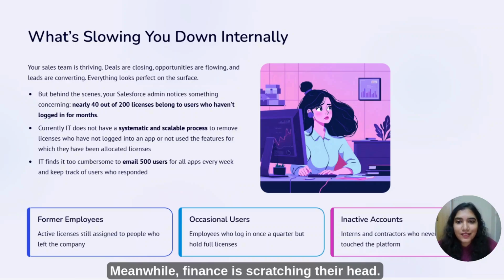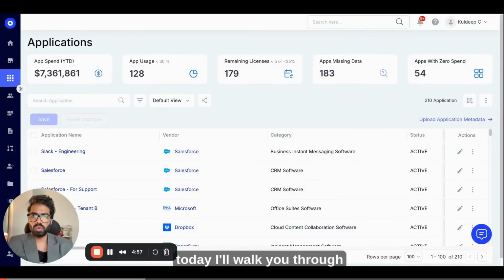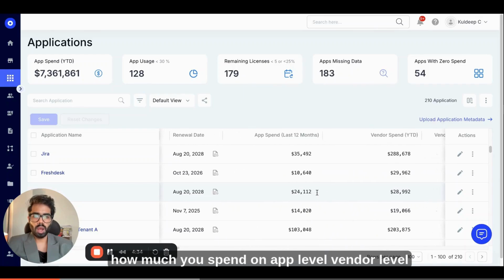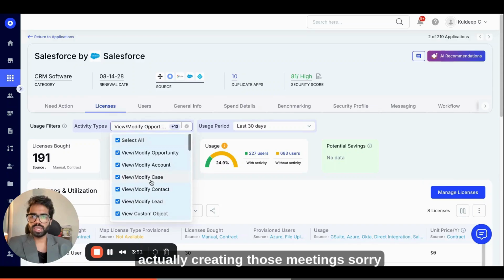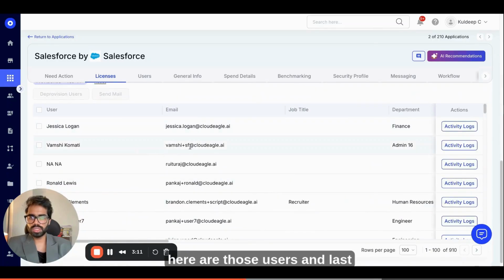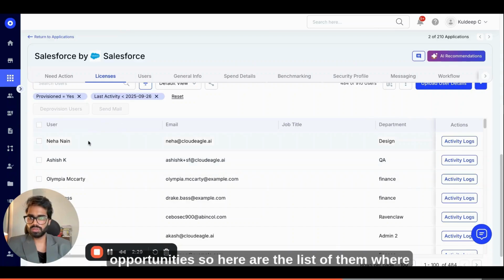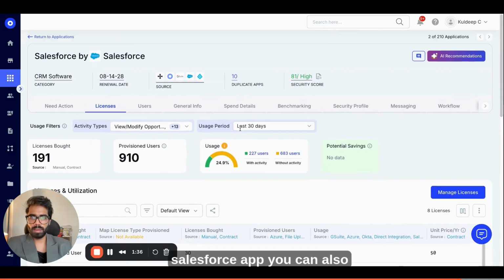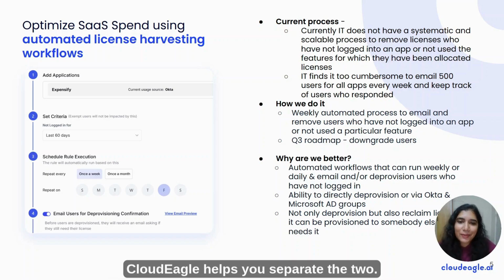Optimizing Salesforce License Spend With CloudEagle.ai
With hundreds of users, multiple license tiers, and rising subscription costs, it’s easy for unused seats, inactive accounts, and inflated renewals to slip through the cracks.

In this session, we’ll show you how CloudEagle.ai helps you take complete control of your Salesforce environment:
- Analyze real usage vs. purchased licenses: See exactly how many users are active, inactive, and underutilizing their Salesforce seats.
- Identify reclaim opportunities: Spot unused or misaligned licenses that can be harvested and reassigned instantly.
- Track user-level activity trends: Drill into opportunities, accounts, and leads created to validate who truly needs a paid license.
- Prepare for renewals with confidence: Use clear, data-backed insights to rightsize your Salesforce contracts and cut excess spend.
- Monitor your license inventory effortlessly: Know exactly how many seats are provisioned, who’s using them, and what’s sitting idle.

Learn how CloudEagle gives IT, procurement, and finance teams the visibility and control needed to optimize their Salesforce licensing strategy and eliminate waste.